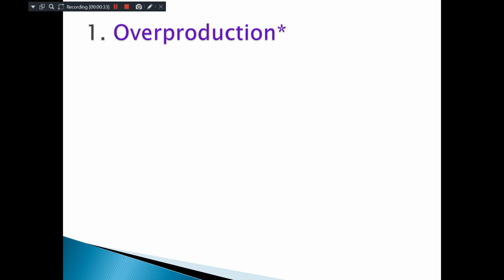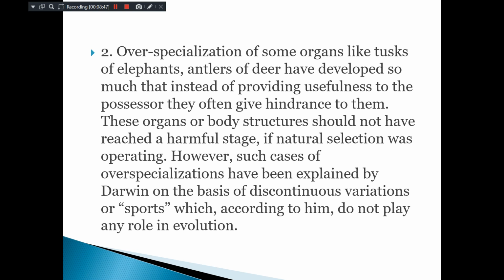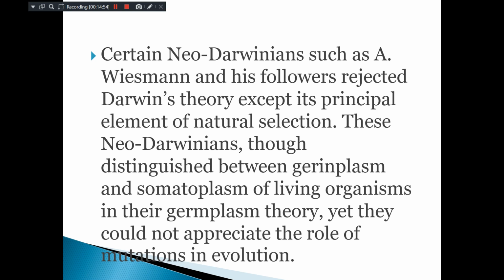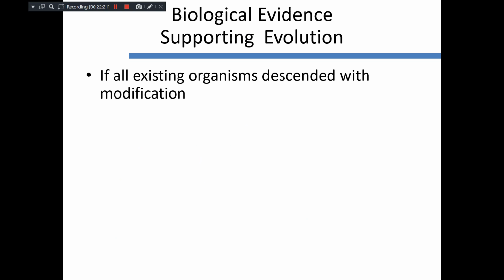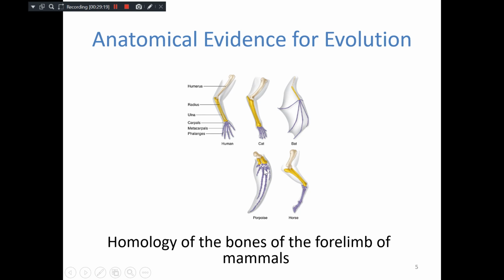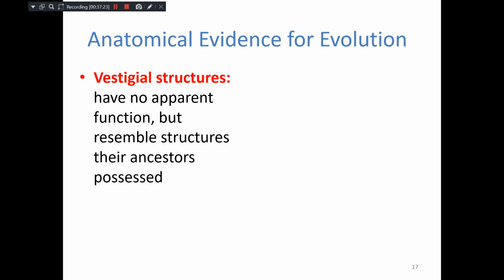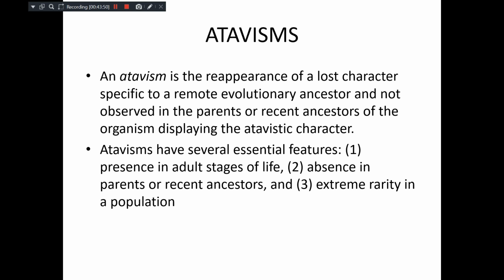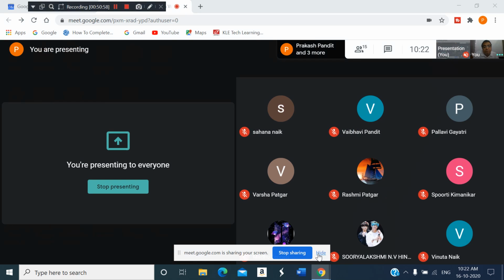criticism to Darwin Wallace concept and Evidences for Evolution by Dr.Prakash R Pandit